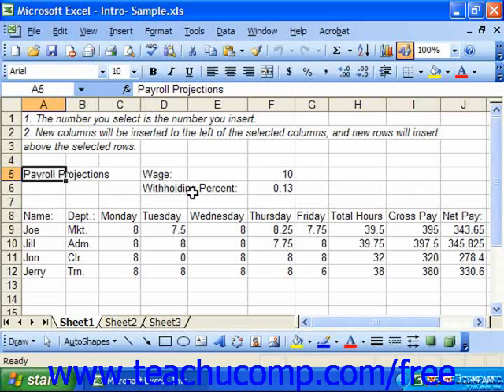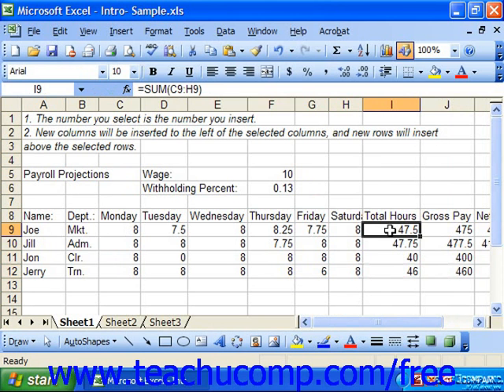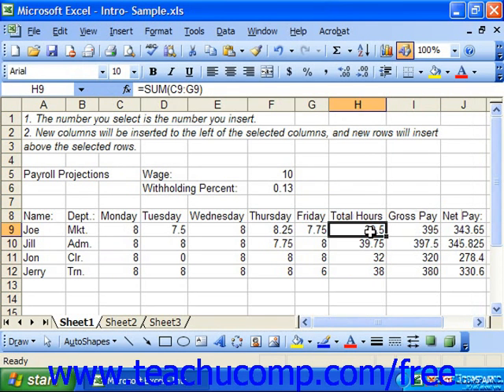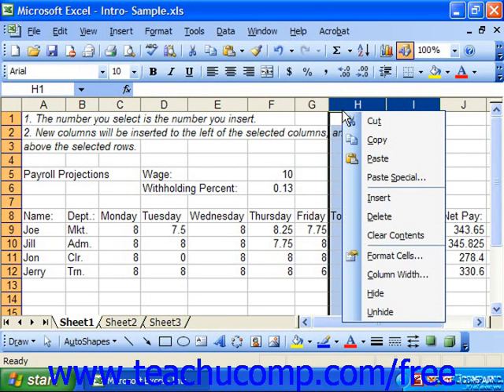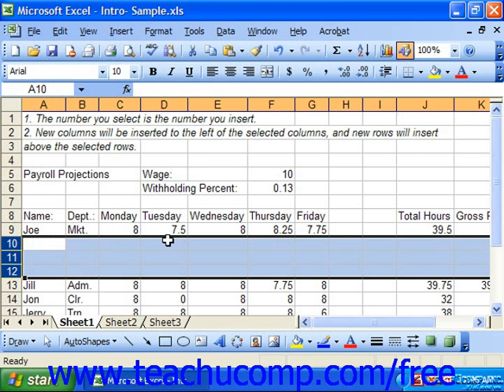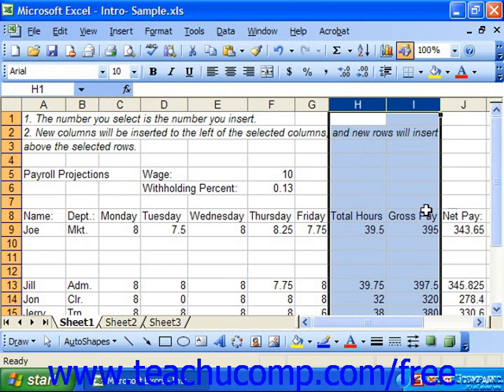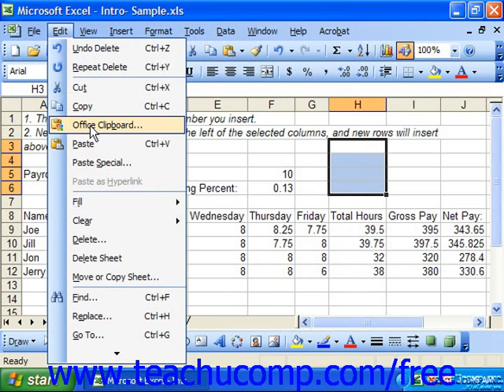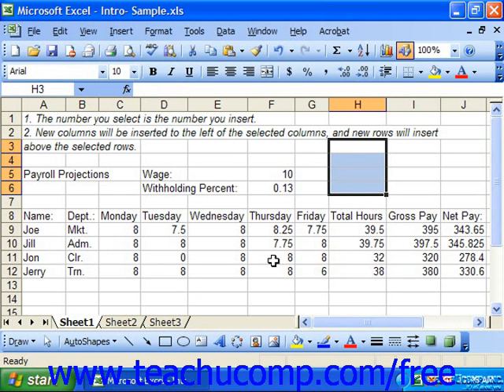Excel 2003 Tutorial Inserting & Deleting Columns & Rows Microsoft Training Lesson 6.5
Learn about inserting and deleting columns and rows in Microsoft Excel A clip from Mastering Excel Made Easy v. 2003. - the most comprehensive Excel tutorial available. Visit us today!